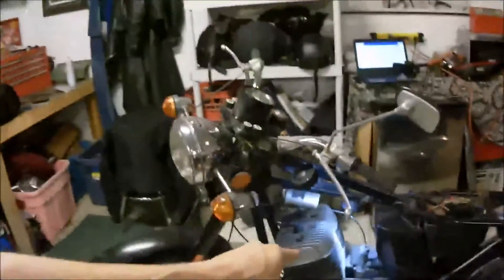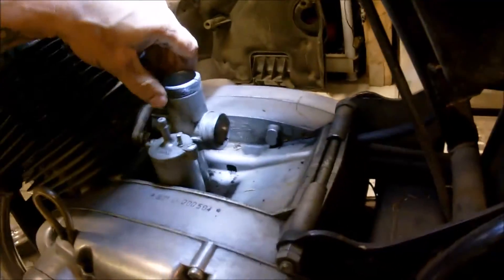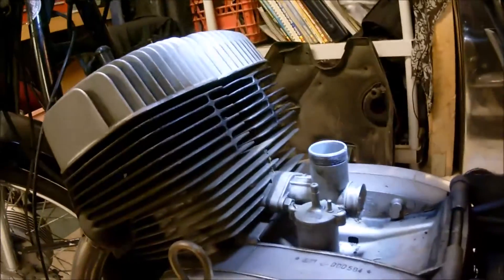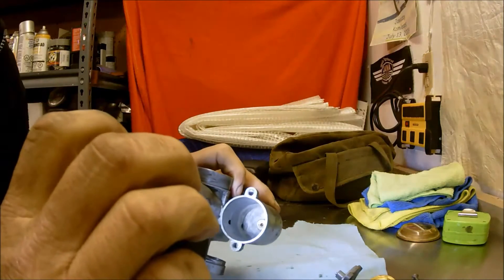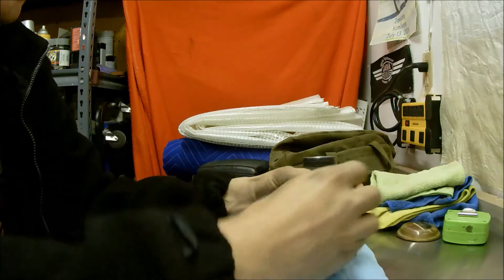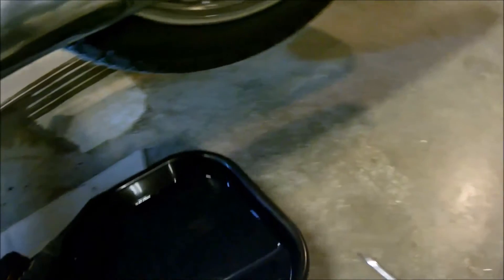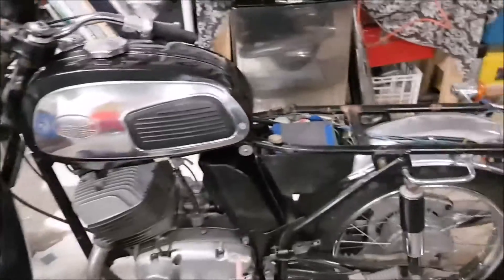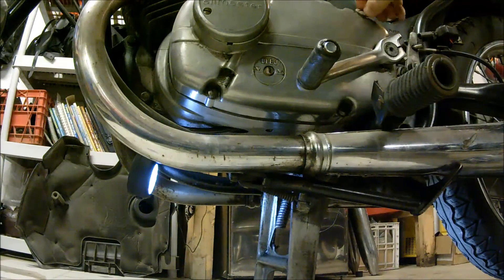634 Rescue Part Deux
The final installment of the 2 part series,
We get the Jawa 634 up and running. Clean out the carb and change the oil.